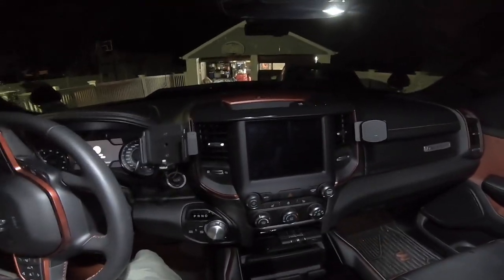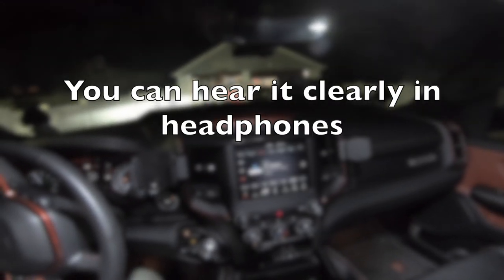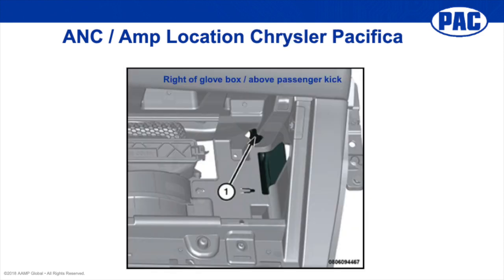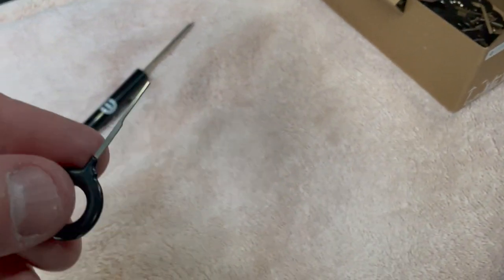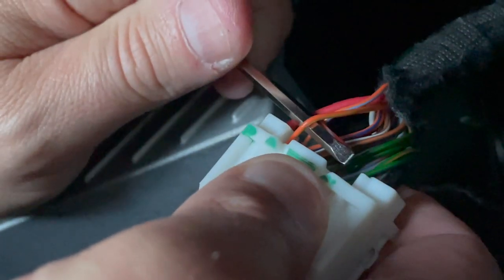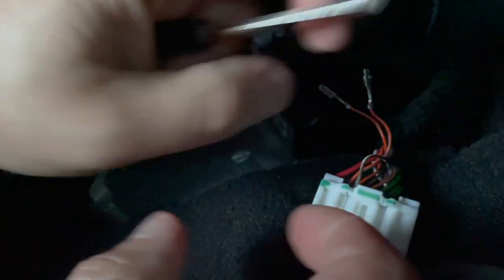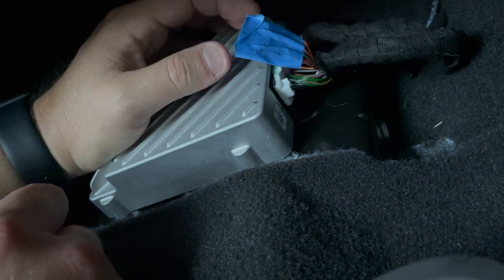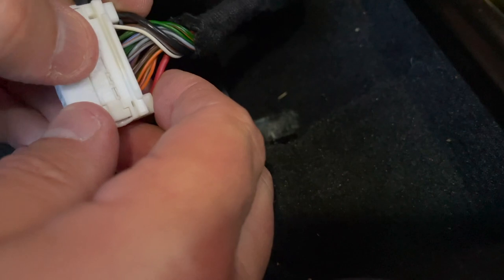ANC disable (Disable Active Noise Canceling) 2019+ Ram 1500 Rebel (Chrysler Jeep Dodge info)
Active Noise Cancelling, or ANC for short, is available in many Jeep, Dodge Ram vehicles.  Microphones throughout the cabin pick up undesirable sounds, and the ANC module plays soundwaves through the speakers in an attempt to cancel these sounds.

When adding an amplifier or, in my case, speakers with a broader sound range, the Ram’s Active Noice Cancelling sound waves become loud, audible Bass drone that makes the vehicle undrivable.  Shutting off the radio does not stop the sounds as it’s a separate system.

This video will walk you through disabling the 2019 Ram ANC by de-pining the connector that holds the microphone wires.  Once you remove the four positive microphone wires, Active Noise canceling is disabled, and the annoying bass drone goes away.  I also cover the other option of using the PAC Factory ANC Module Bypass Harness for Select Chrysler, Jeep, and Ram Vehicles.  This Active Noise Cancelling bypass harness quickly installs in less than 2 minutes in most cases.

IMPORTANT NOTE:  After disabling the Active Noise Cancelling in my 2019 Ram Rebel, I Do NOT notice any difference in cabin noise.  ANC Disable also DOES NOT impact the noise canceling in your phone calls. A different system handles Noise Canceling for mobile calls.

1. PAC ANC Bypass
2. 39 piece de-pinning tool

🔴 My 2019 Ram Stereo Parts list 🔴
1. Front 3.5 Infinity Reference Speakers
2. Doors 6x9 Infinity Reference Speakers
3. AudioControl D-4.800 Amp and DSP
4. AudioControl ACR3 Remote
5. Compact Subwoofer Infinity Basslink SM2
6. Guage Amp power and Wiring kit
7. 3 way Power distribution 0/4/8 gauge
8. Killmat 80 Mil sheets
9. Soft roller for Kilmat

🔴 Option extra wiring 🔴
1. Power Wire 8 Gauge 25ft Black and RED
2. Power Wire 4 Gauge 25ft Black and RED

🔴 WorkPlayDrive APPROVED Products 🔴

*~*~*~*~*~*~* Music Info *~*~*~*~*~*~*
End Screen

Big Horn, HFE, Laramie, Limited, Limited Longhorn, Lone Star, Rebel, TRX, Tradesman, Jeep Grand Cherokee, Ram 2500, Ram 3500